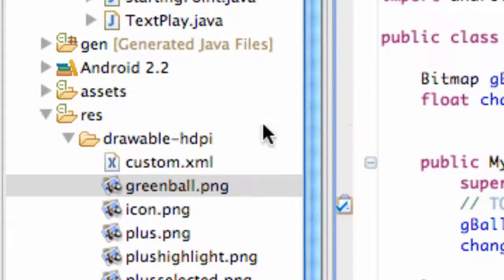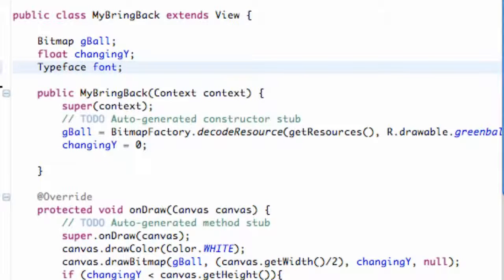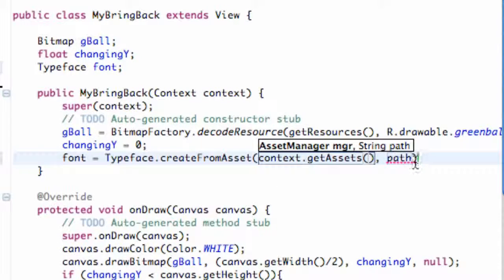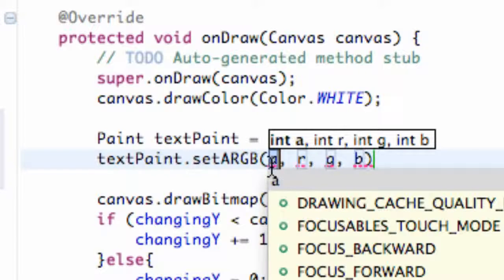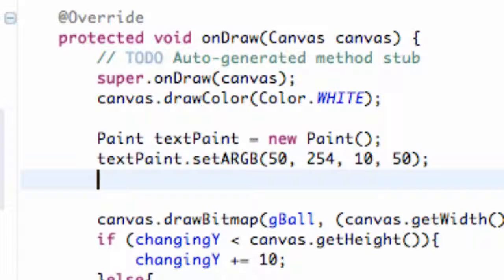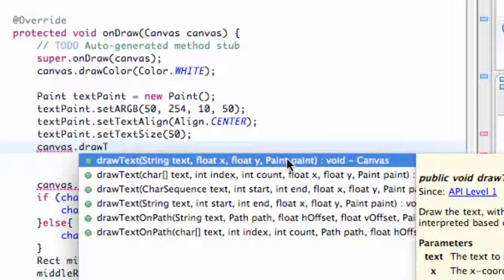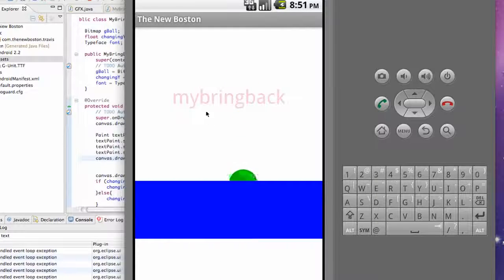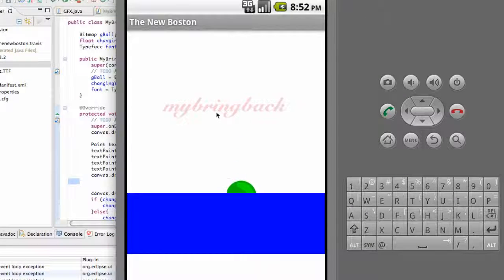Android Developing Applications Tutorial 66 Using the Asset Folder for Typeface